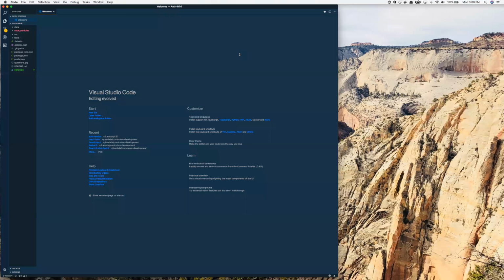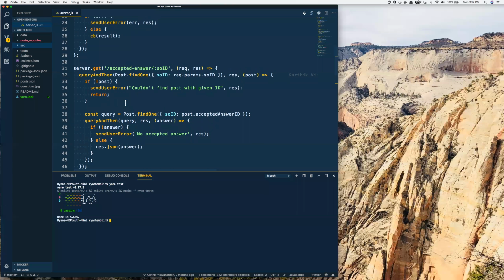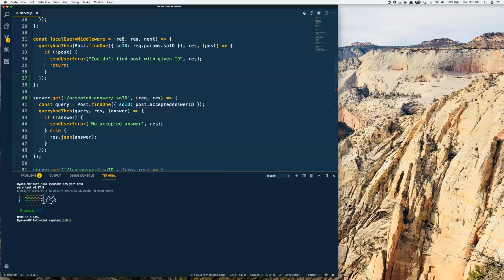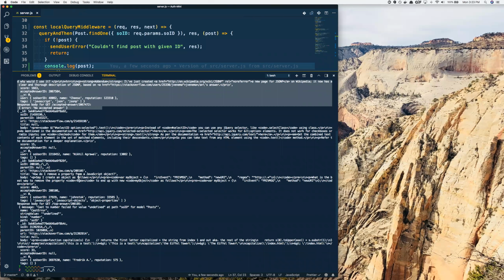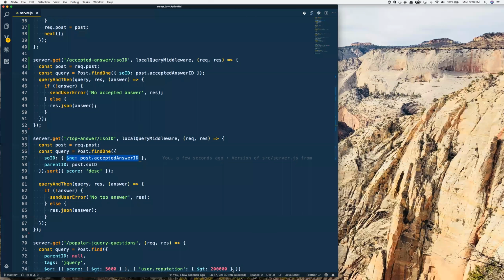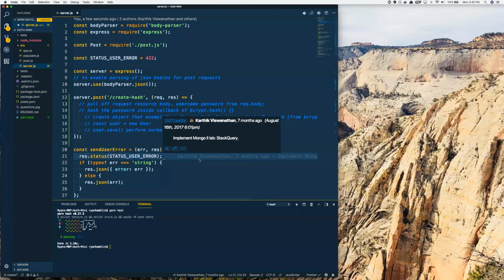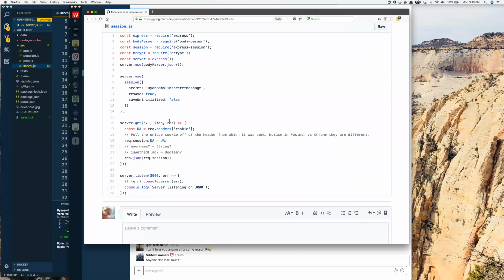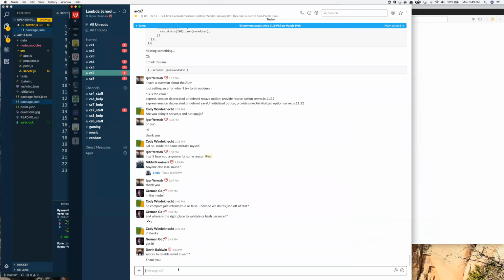CS7 - Auth Mini Solution + QA